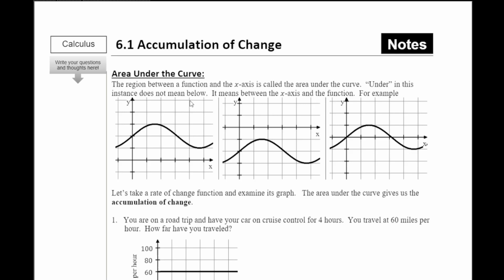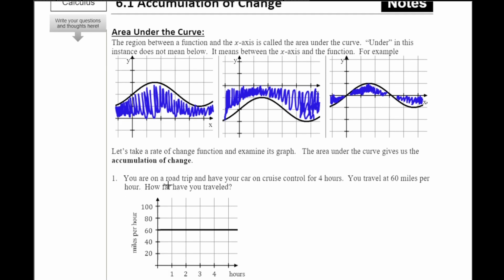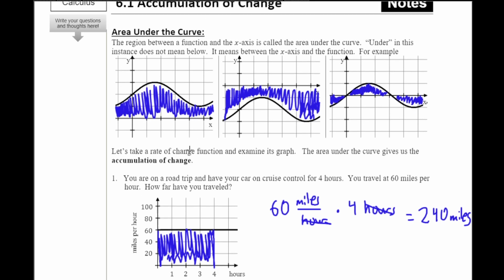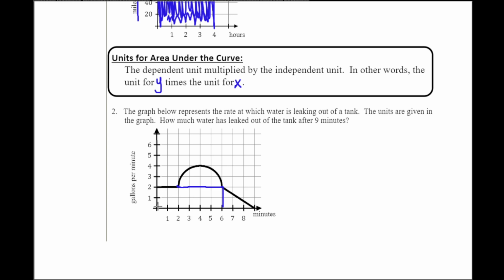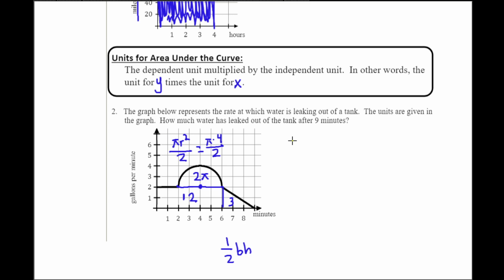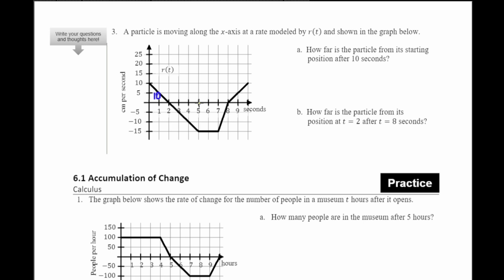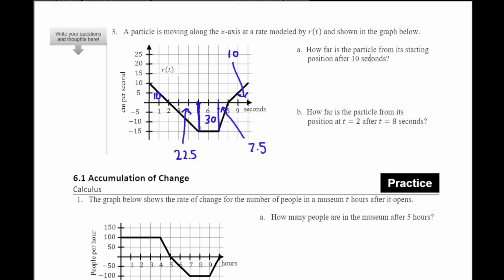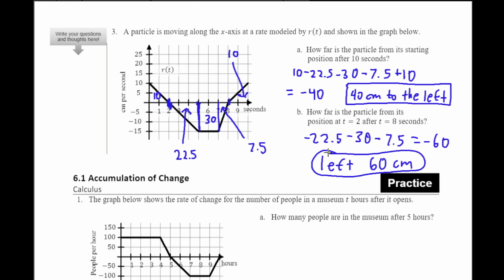AP Calculus 6.1: Exploring Accumulation of Change